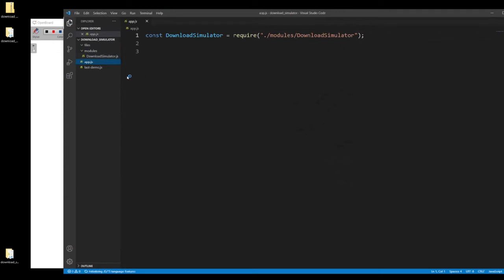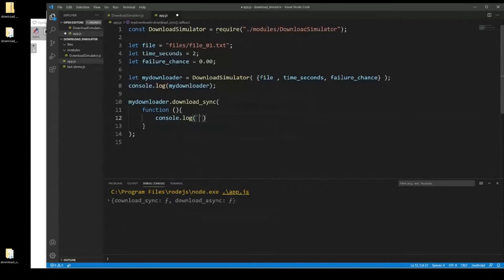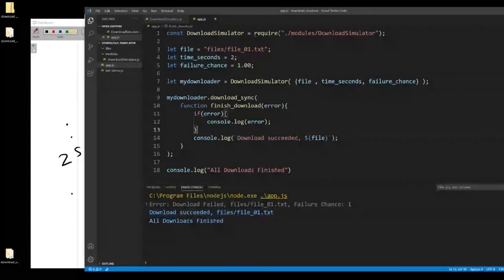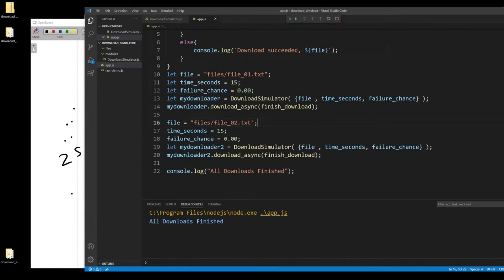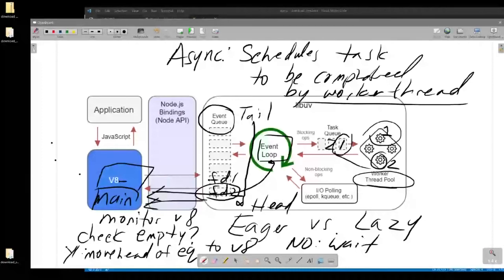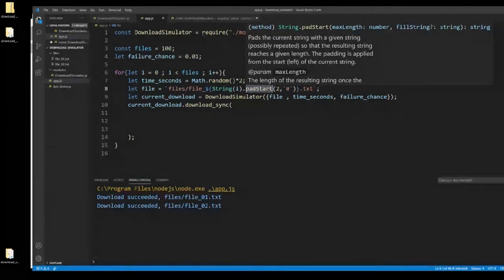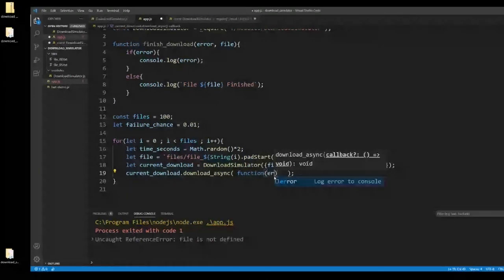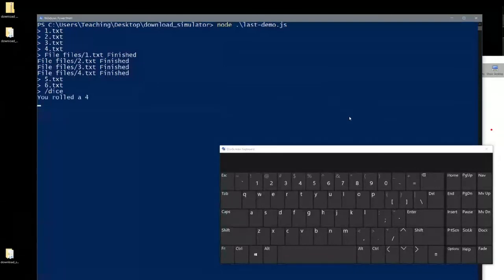Asynchronous Programming Part 2 - Recitation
Blackboard Recording